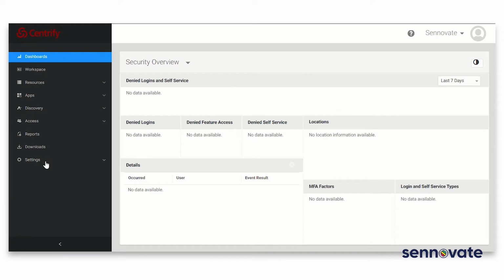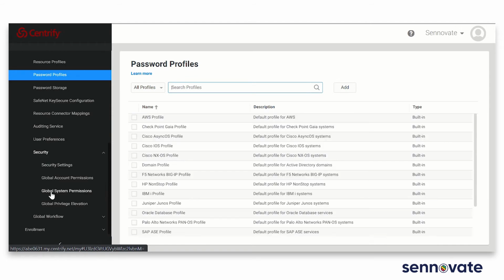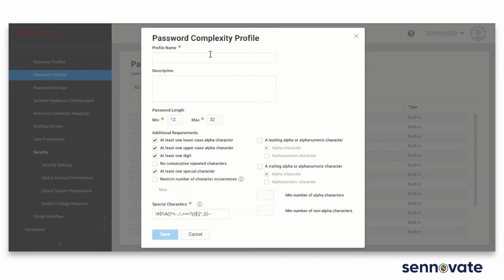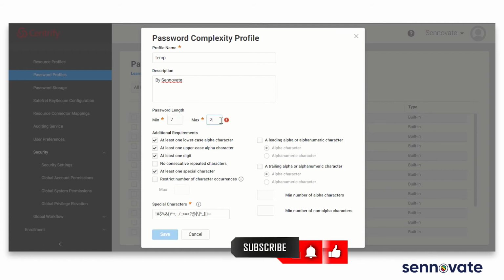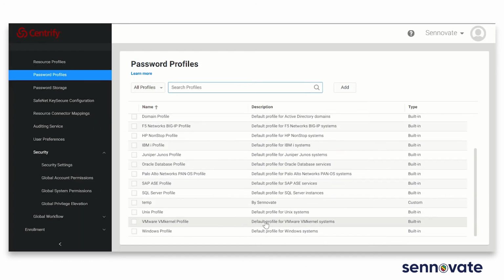Password Profiles in Centrify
Learn about Password profiles in Centrify

If you missed the other videos check out the full playlist